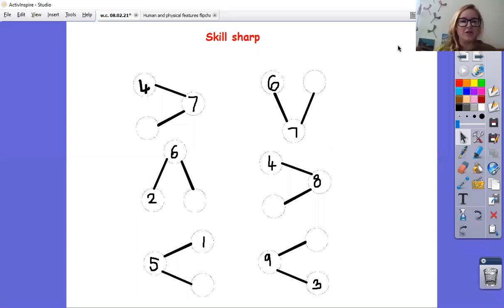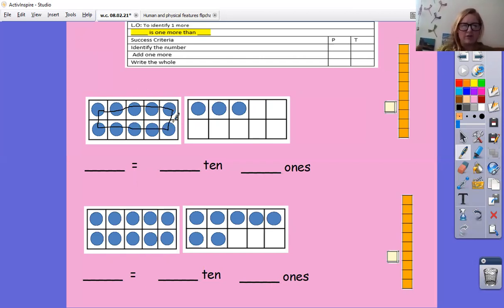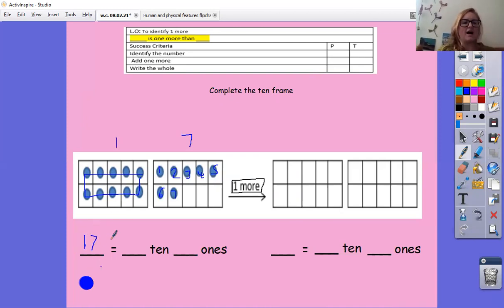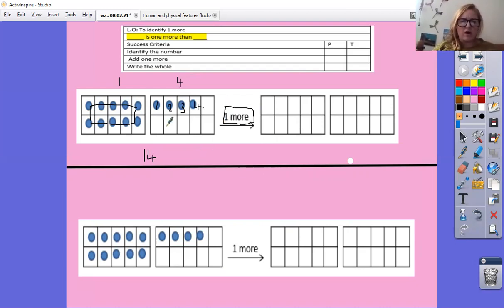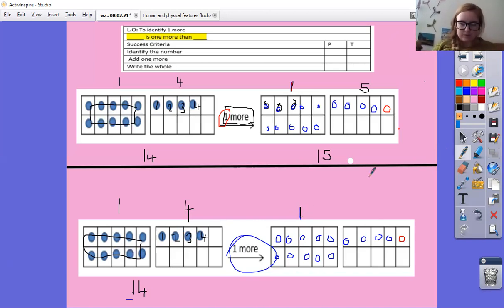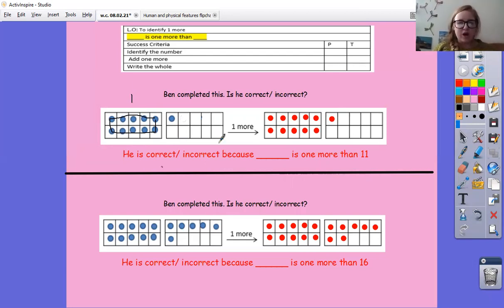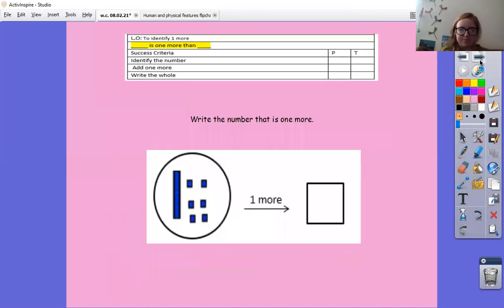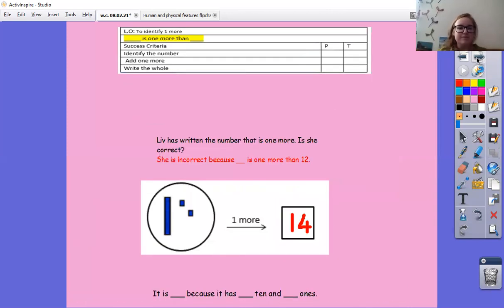11 02 21 Y1 Math